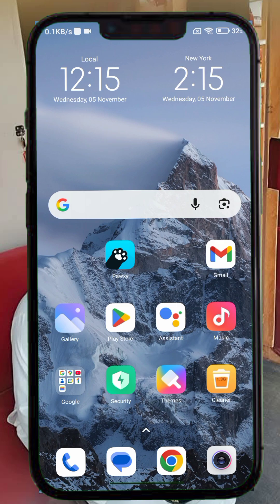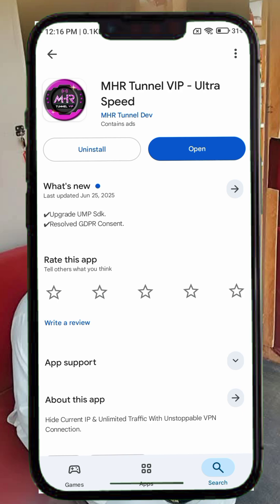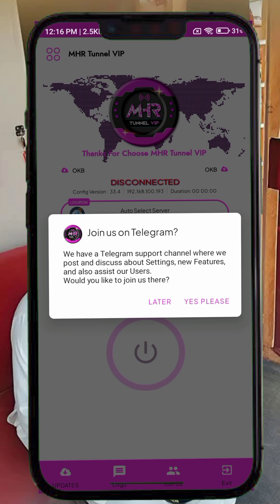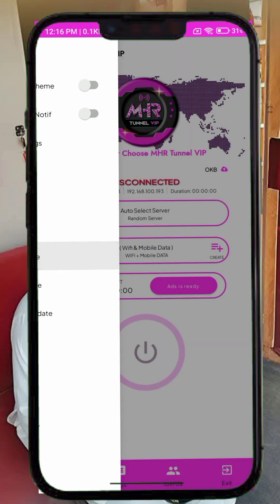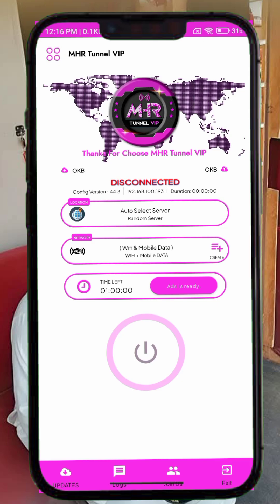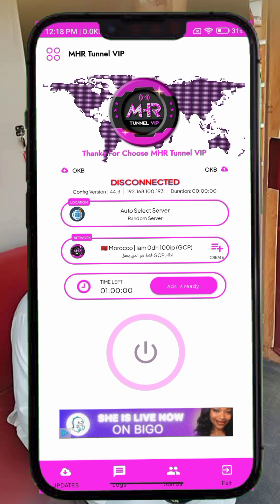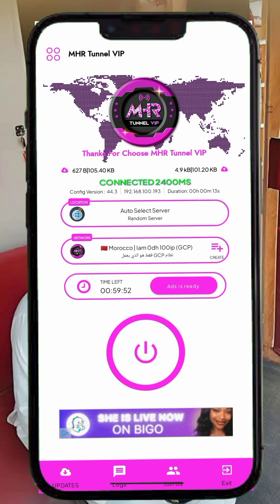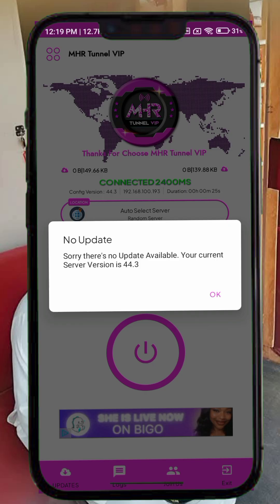MHR Tunnel VIP VPN Setup Tutorial | Fast & Secure Internet Connection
In today’s video, I’ll guide you step-by-step through the installation and setup of MHR Tunnel VIP VPN on your Android device.
This VPN helps you browse faster and keeps your connection secure while online.

The app is available on the Google Play Store, and in this video, I’ll show you everything — from downloading to connecting successfully.